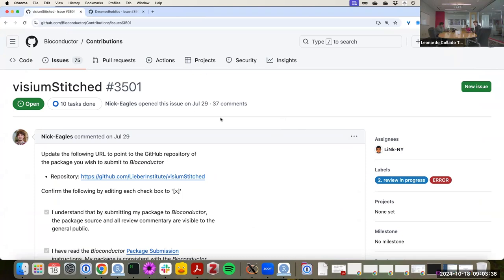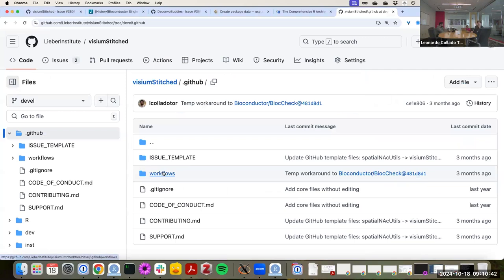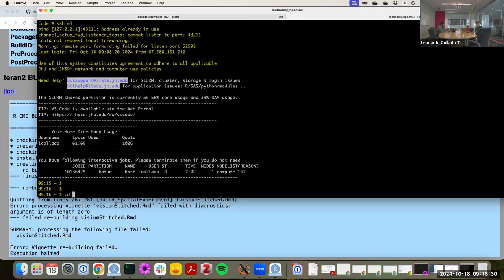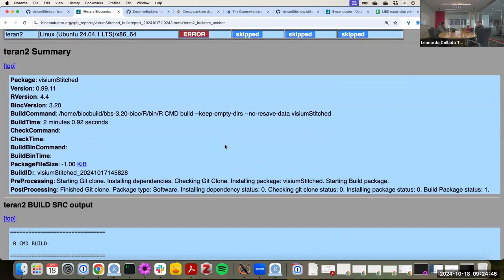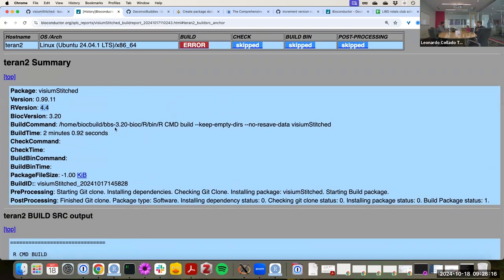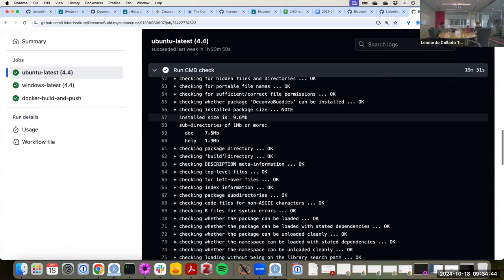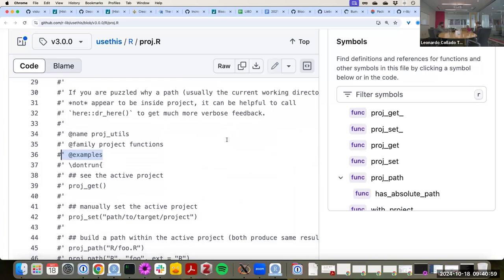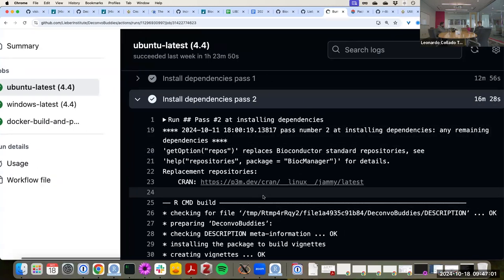[2024-10-18] Debugging Bioconductor packages under review (visiumStitched and DeconvoBuddies)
For more information about the materials discussed in this video, check